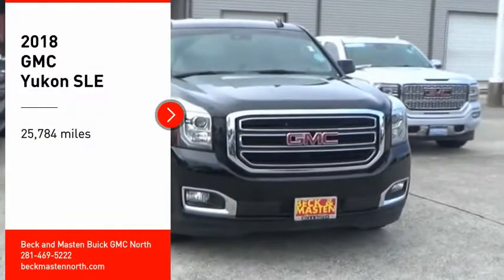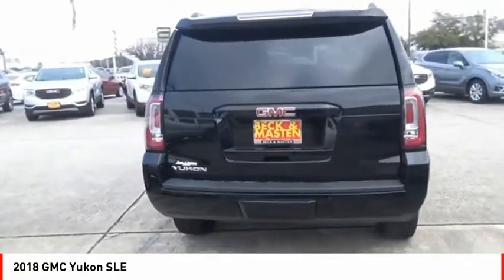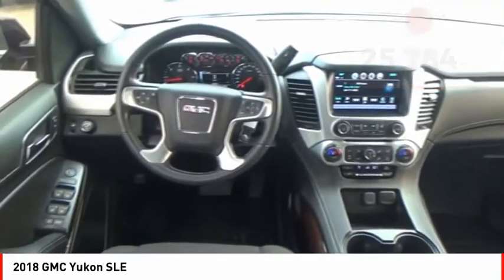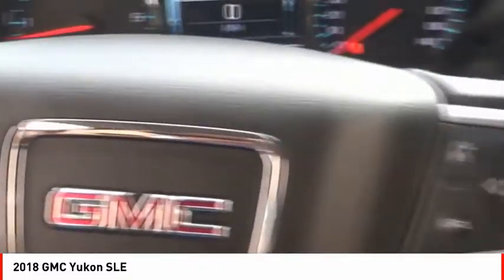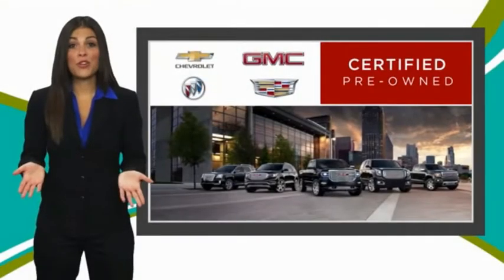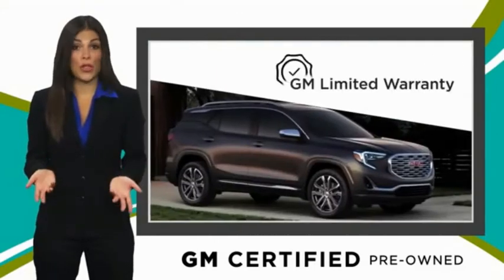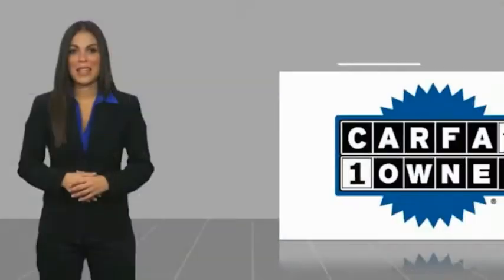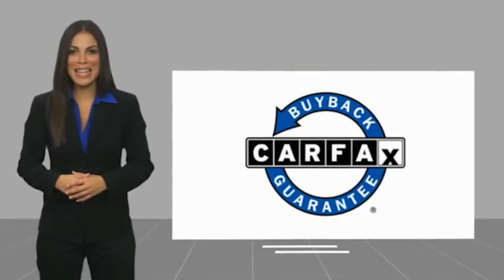2018 GMC Yukon Houston TX Z129182A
2018 GMC Yukon SLE

This 2018 GMC Yukon SLE is complete with top-features such as the backup sensor, rear air conditioning, remote starter, parking assistance, braking assist, dual climate control, hill start assist, stability control, traction control, and anti-lock brakes.  It comes with a 8 Cylinder engine.  We're offering a great deal on this one at $36,286.  It also includes Roadside Assistance, Courtesy Transportation.  This vehicle also comes with 12,000 warranty miles and has been subjected to a rigorous, 172 -point inspection for condition and appearance.  Don't skimp on safety. Rest easy with a 4 out of 5 star crash test rating.  Flaunting a dazzling onyx black exterior and a jet black interior, this car is a sight to see from the inside out.  Want to learn more? Call today for more information.